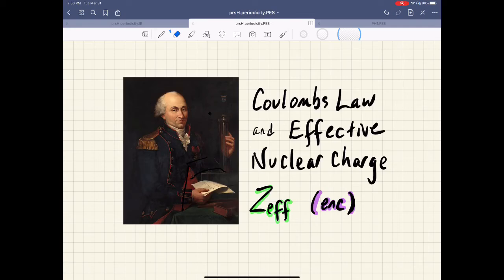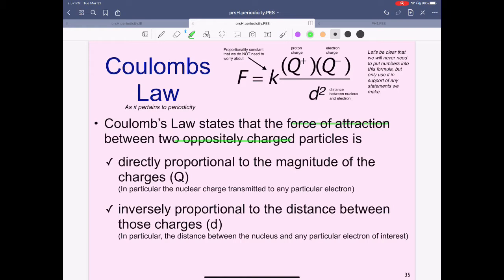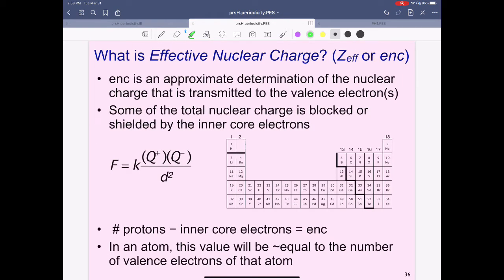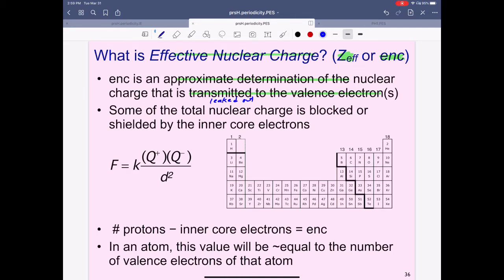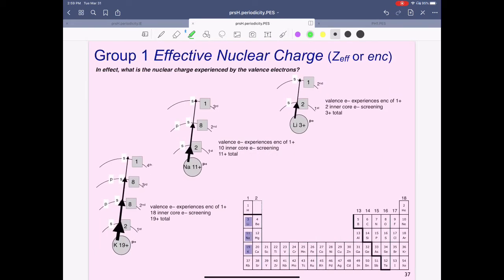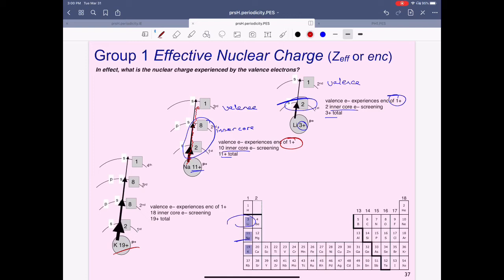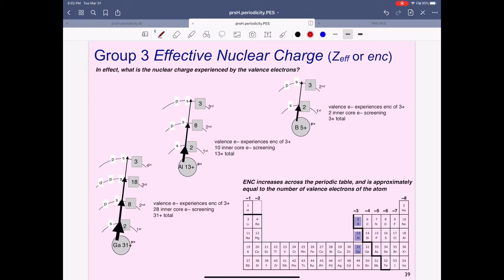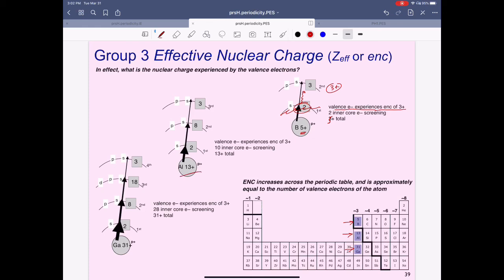Effective Nuclear Charge